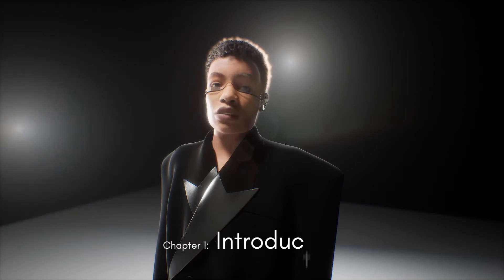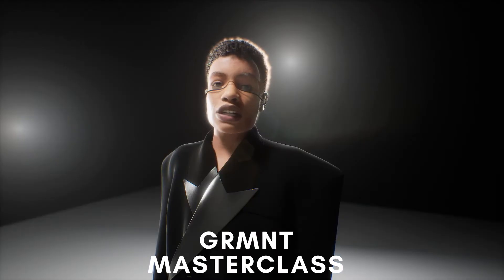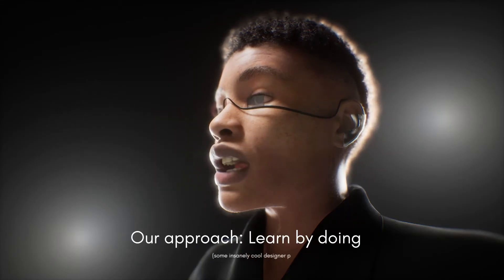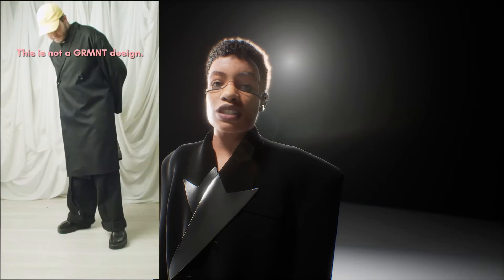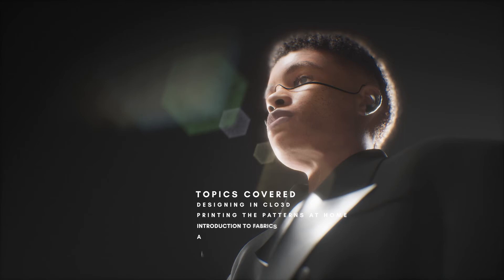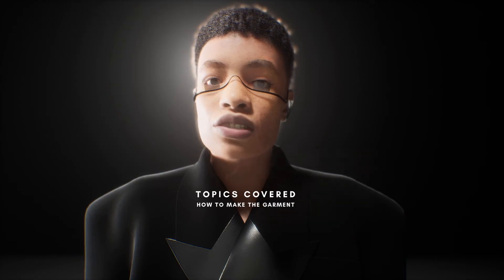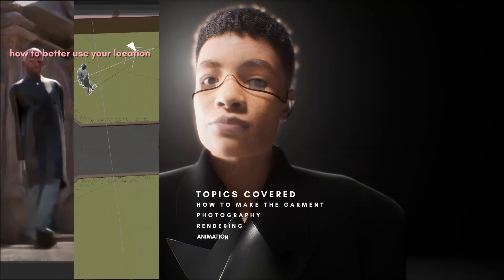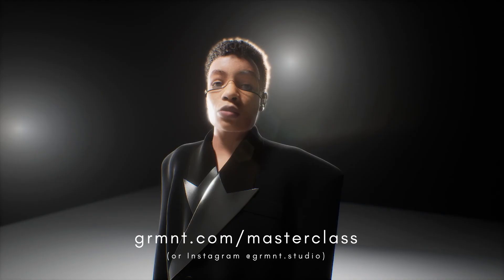Chapter 1 - Introduction | GRMNT Masterclass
The GRMNT Masterclass is out now
12 hours of thorough content that will show you how to take your design and actually make it in the real world. From the fabrics, to the equipment, to all of the sewing techniques you'll need to know.